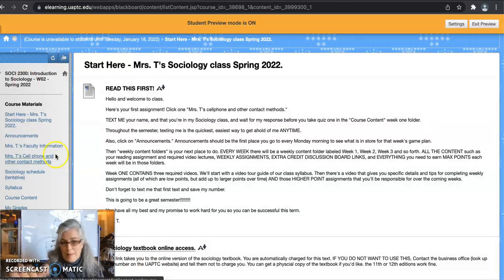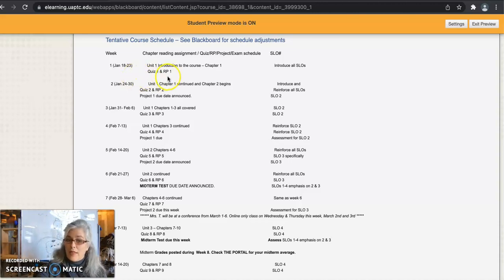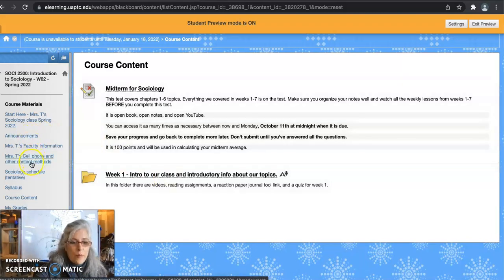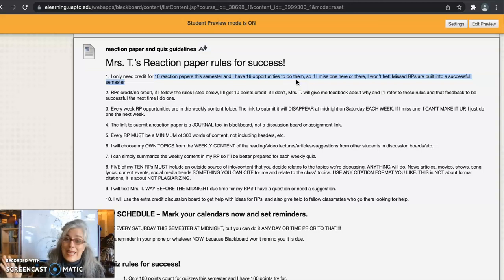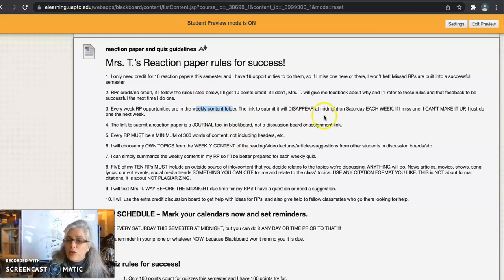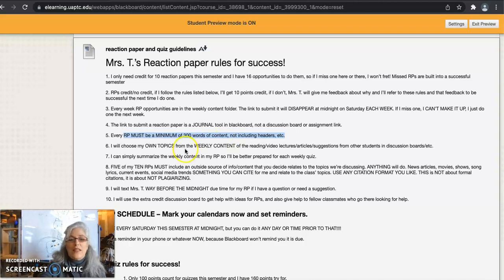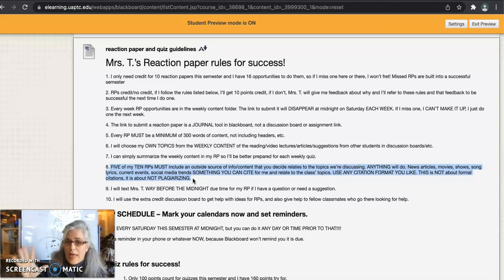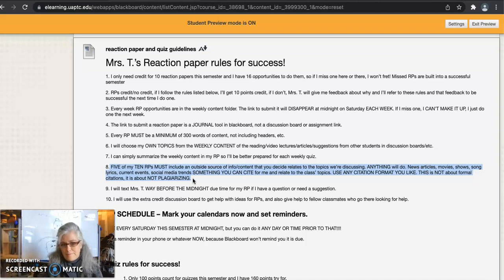Reaction papers 101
Reaction papers explained.